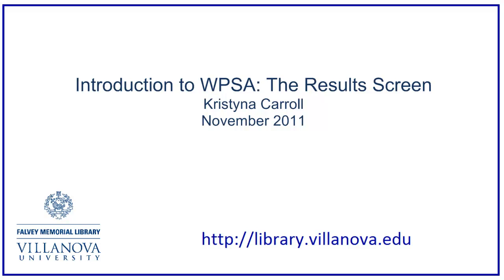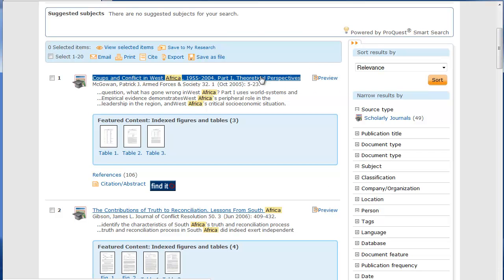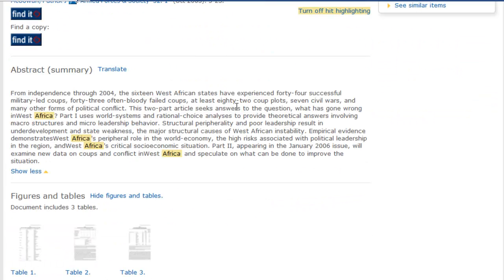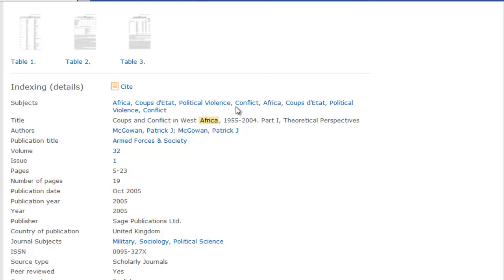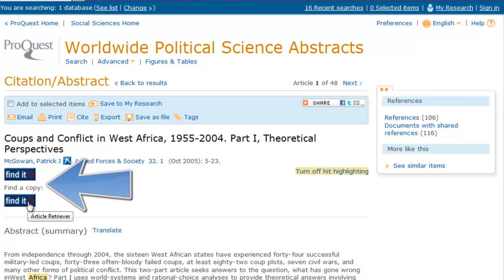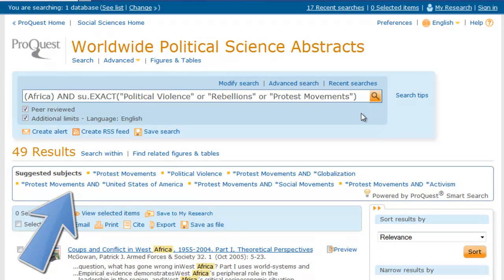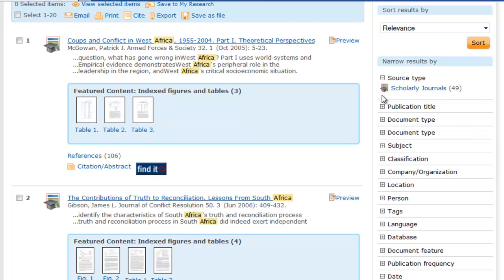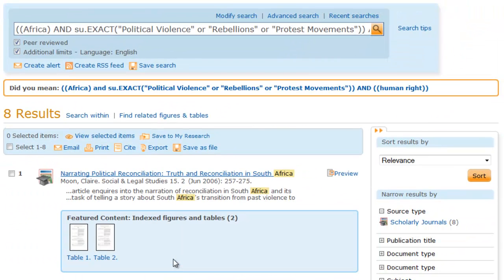Intro to WPSA: Results Screen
Part of an introductory series to Worldwide Political Science Abstracts (WPSA).  This video tutorial reviews the results screen as well as strategies for narrowing your results.  Falvey Memorial Library.